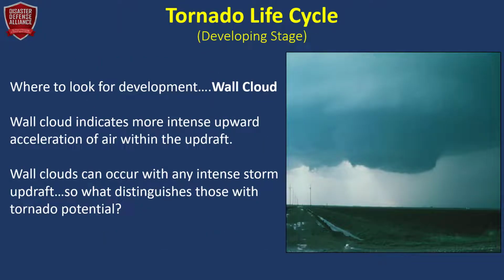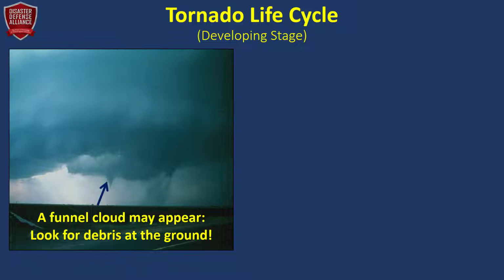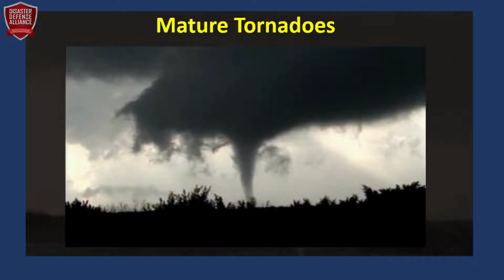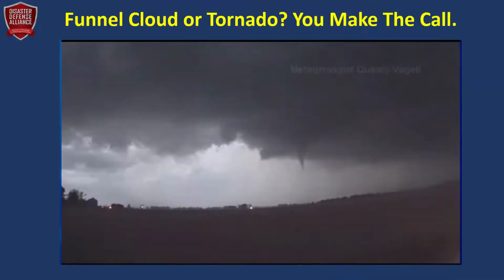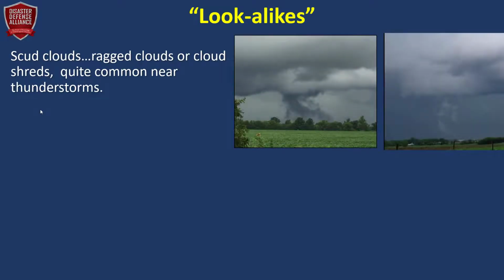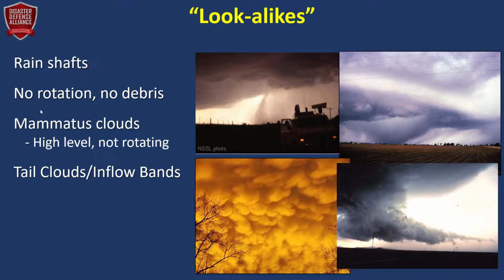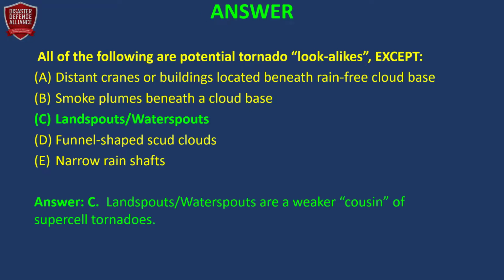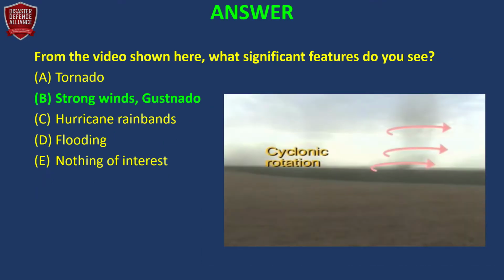Storm Watcher Training, Part 5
This is the 5th of the video series representing the Storm Watcher Training Program.